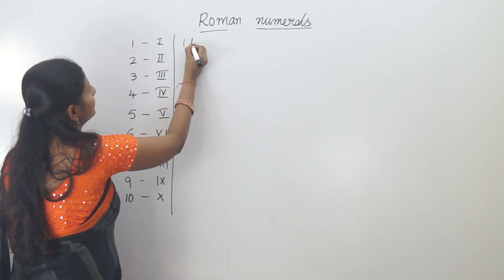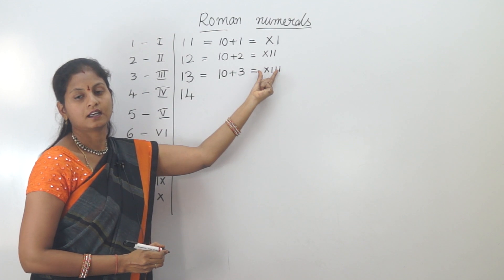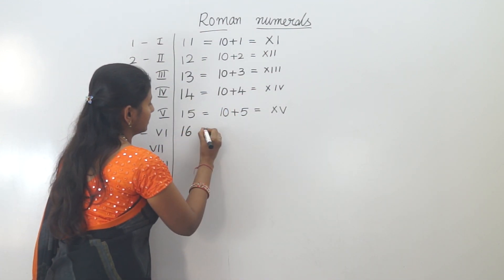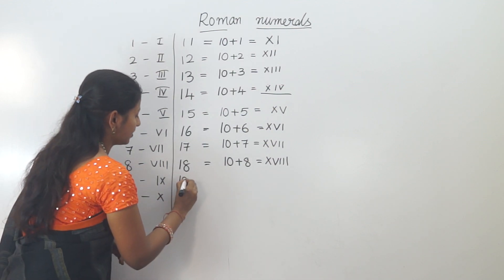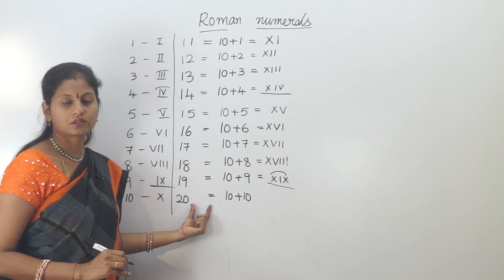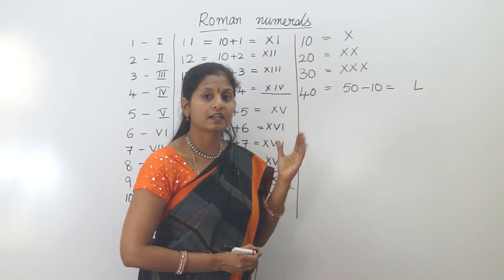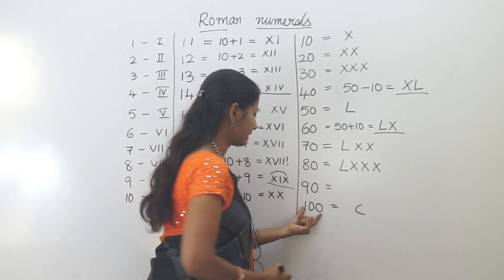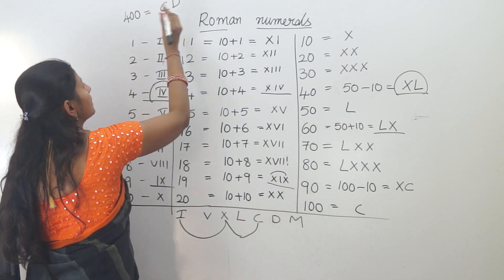Roman numerals | Class 4 Maths in T.M | Easy maths for kids | 4th class syllabus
pebbles has engaging online math courses in pre-algebra, algebra, geometry, statistics, calculus, and more! Our self-paced video lessons can help you study for exams, earn college credit, or boost your math grade. Choose a course and get started!

Mathematics is one of the important subjects for each and every standard, whether it is in class 1 or in class 6. Studying mathematics helps students to think logically because mathematics teaches logic and order. Every mathematics question can be solved in a variety of ways, and the approach to solve each question is different for different students.

CBSE 5th class maths syllabuses designed by experts in accordance with the latest CCE pattern.Studying with reference to the prescribed syllabus and solving CBSE Class 4 Maths Worksheets will help the students to prepare for their maths exam